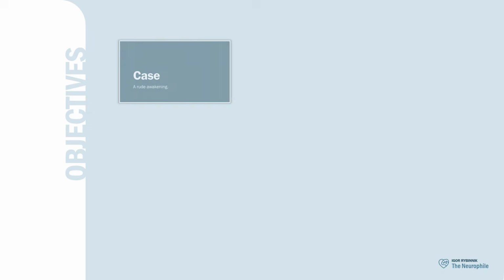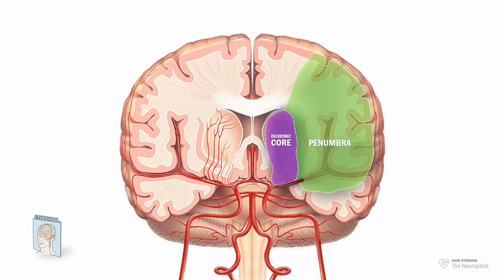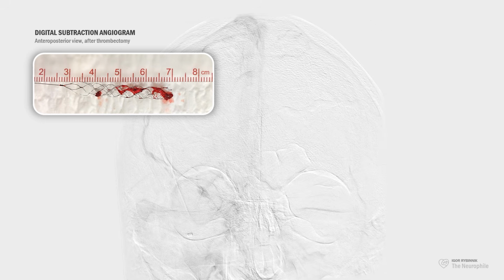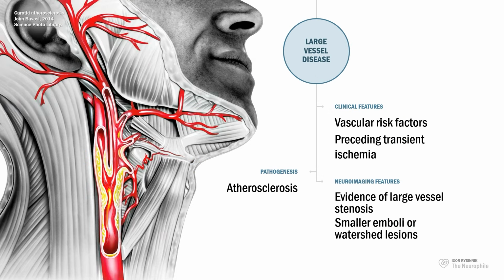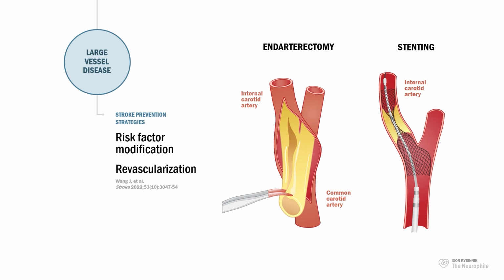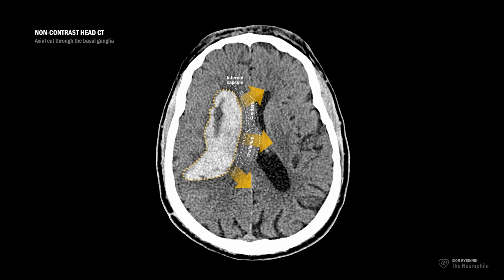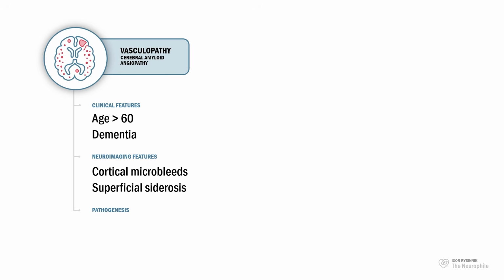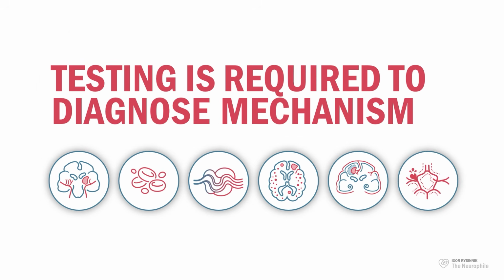Introduction to Ischemic and Hemorrhagic Stroke (2025)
Title: Introduction to Ischemic and Hemorrhagic Stroke

This video is intended to serve as an introduction to ischemic and hemorrhagic stroke for the neurology clerks. We discuss the stroke code protocol, major treatment goals and the mechanisms for each type of stroke. We also review stroke prevention strategies.

00:00 - Introduction
01:06 - OBJECTIVES
02:40 - CASE
05:35 - STROKE CODE
06:10 - The Seven "Esses" of the Stroke Code
08:02 - Transient Ischemic Attack and ABCD2 Score
13:01 - Back To The Case: MCA Territory
17:07 - Primary Goal of Acute Ischemic Stroke Treatment: Remoooving Obstruction
18:56 - Intravenous Fibrinolysis versus Mechanical Thrombectomy
21:30 - Indications and Contraindications for Intravenous Fibrinolysis
28:27 - Indications for Thrombectomy
32:56 - Back To The Case: Deciding on Intervention
36:00 - MANAGEMENT AFTER REPERFUSION: PREVENTING SECONDARY INJURY, PREVENTING RECURRENCE
38:44 - DIAGNOSIS AND MECHANISMS OF ISCHEMIC STROKE
39:05 - Confirming Acute Ischemia: DWI/ADC
41:12 - Intro to Mechanisms of Ischemic Stroke
44:25 - Mechanisms of Ischemic Stroke: Small Vessel Disease
47:25 - Mechanisms of Ischemic Stroke: Large Vessel Disease
51:36 - Mechanisms of Ischemic Stroke: Cardioembolism
56:24 - Mechanisms of Ischemic Stroke: Hypercoagulability
58:40 - Relative Risks of Stroke Recurrence for Various Ischemic Stroke Mechanisms
59:55 - Diagnostic Work-up for Ischemic Stroke
01:02:11 - Back To The Case: Results of Work-up
01:04:32 - PREVENTION THERAPIES FOR ISCHEMIC STROKE
01:04:43 - Stroke Prevention: Small Vessel Disease
01:07:13 - Stroke Prevention: Large Vessel Disease
01:10:58 - Stroke Prevention: Cardioembolism Vessel Disease
01:12:23 - Stroke Prevention: Hypercoagulability
01:14:54 - SUMMARY: MANAGEMENT AND PREVENTION OF ISCHEMIC STROKE
01:22:43 - WHAT IF: CASE OF HEMORRHAGIC STROKE
01:25:46 - EARLY MANAGEMENT OF ACUTE HEMORRHAGIC STROKE
01:27:16 - Controlling BP, Correcting Coagulopathy
01:29:33 - Surgical Hematoma Evacuation: MISTIE and ENRICH
01:32:23 - MECHANISMS AND PREVENTION OF HEMORRHAGIC STROKE
01:34:05 - Diagnostic Work-up for Hemorrhagic Stroke
01:35:32 - Mechanisms of Hemorrhagic Stroke: SAH
01:37:16 - Mechanisms of Hemorrhagic Stroke: AVM
01:39:51 - Mechanisms of Hemorrhagic Stroke: Vasculopathy
01:42:00 - Mechanisms of Hemorrhagic Stroke: Small Vessel Disease
01:43:52 - Mechanisms of Hemorrhagic Stroke: Malignancy
01:45:53 - Neuroimaging Classification of Hemorrhages
01:49:15 - Relative Risks of Stroke Recurrence for Various Hemorrhagic Stroke Mechanisms
01:50:32 - Back To the Case: Results of Work-up
01:51:23 - SUMMARY: MANAGEMENT AND PREVENTION OF ISCHEMIC STROKE

CONTENT EXPERT:
Deviyani Mehta, MD

MEDICAL STUDENT REVIEWERS:
Kelsey Briscese and Audrey Abend

IMAGES ADAPTED FROM:
- Gaillard F, Radiopaedia.org, rID: 10814
- Staessens S, et al. Haematologica 2020;105(2):498-507
- Saver JL. Stroke 2006;37(1):263
- Matthew Holt
- Gijsen FJH et al. Stroke 2015;46(8):2124-28
- Carotid atherosclerosis. John Bavosi, 2014, Science Photo Library.
- Solomon RA, Connolly ER. NEJM 2017;376:1859-66
- Nicolas Kostelecky MD, Pathologyoutlines.com
- O'Carroll CB, et al. Thematic review on neurovascular diseases 2021;96(6):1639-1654
- Magaki S, et al. Modern Path (2021);34:2109-21

REFERENCES:
- Desilles JP, et al. Front Neurol 2022;13:1-10
- Alhazzani A, et al. ESO J 2024;9(3):521-529
- Kaesmacher J, et al. JAMA 2024;331(9):764-777.
- Hacke W, et al. NEJM 2008;359(13):1317-29
- Thomalla G, et al. NEJM 2018;379(7):611-22
- Ma H, et al. NEJM 2019;380(19):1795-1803
- Wang J, et al. Stroke 2022;53(10):3047-54
- Kleindorfer DO, et al. Stroke 2021;52(7):e364-e467
- Khairani CD, et al. JACC 2023;81(1):16-30
- Hanley DF, et al. Lancet 2019;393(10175): 1021-32
- Pradilla G, et al. NEJM 2024;390:1277-89
- Morris NA, Jindal G, Chaturvedi S. Stroke 2023;54(5):1457-61
- Powers WJ, et al. Stroke 2019;50(12):e344-e418
- Greenberg SM, et al. Stroke 2022;53(7):e282-e361

MUSIC, SOUNDS:
- Beck, Laura Karpman. What If...? Main Title. Marvel's What If...? Original Soundtrack, Marvel Music & Hollywood Records, 2021.